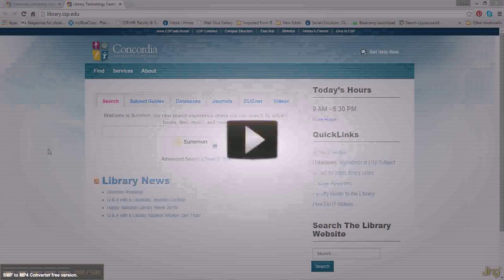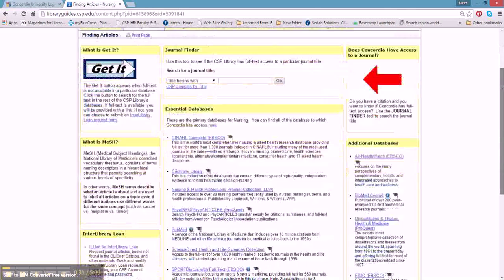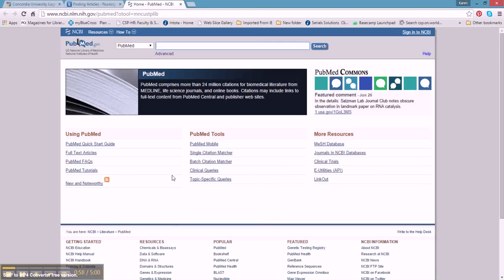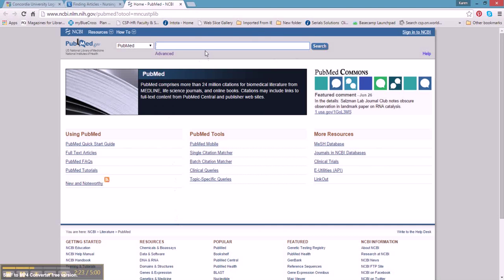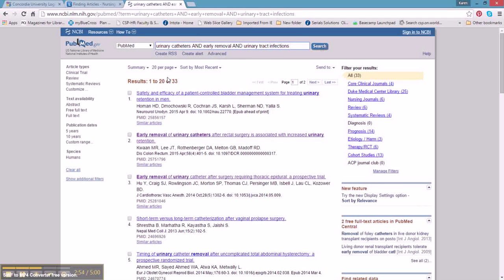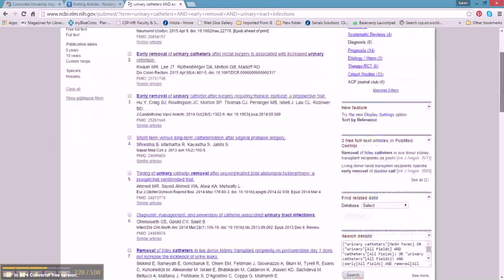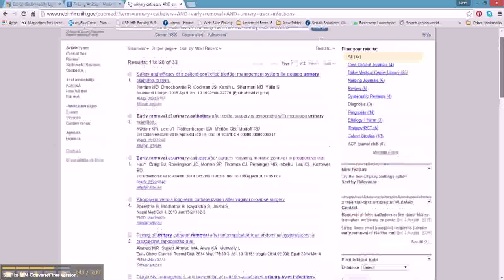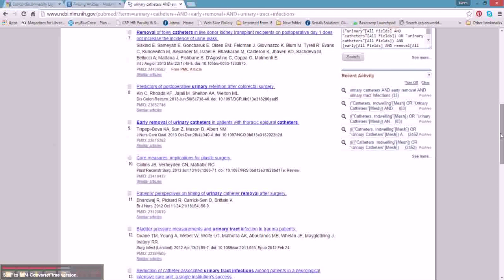Basic Keyword Searching in PubMed